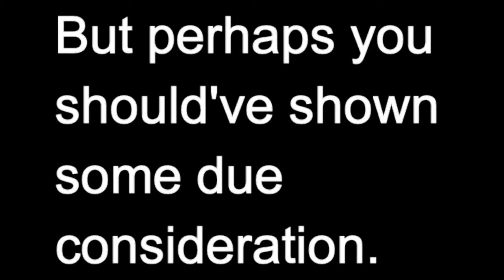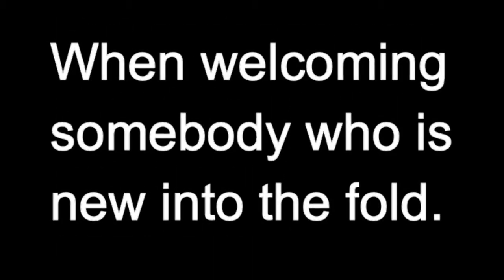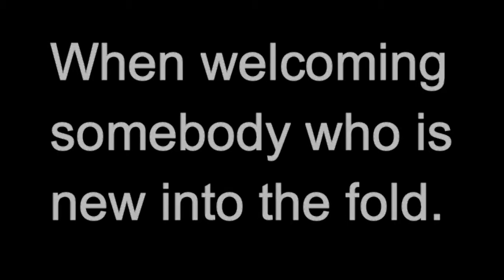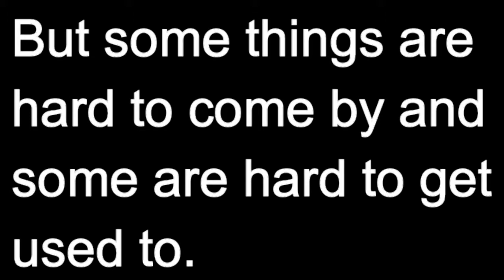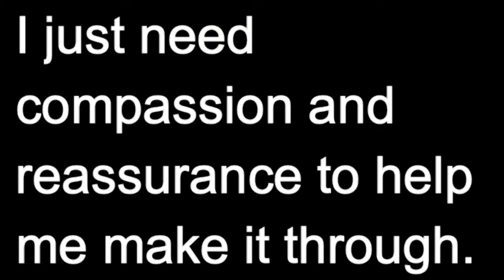Polynube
A heartfelt song I wrote last summer called Polynube.